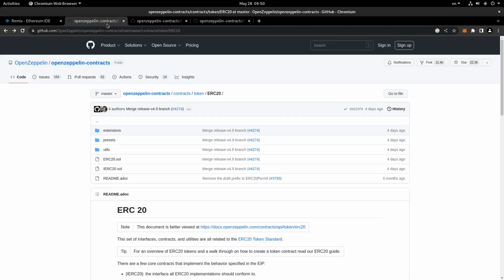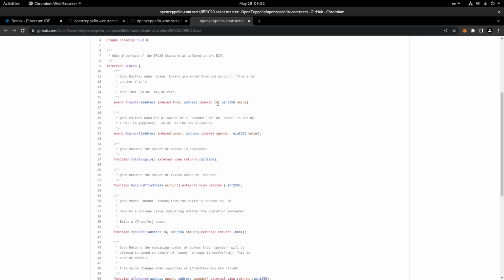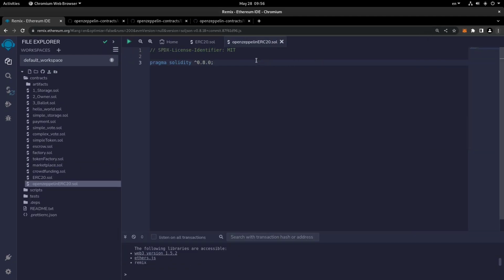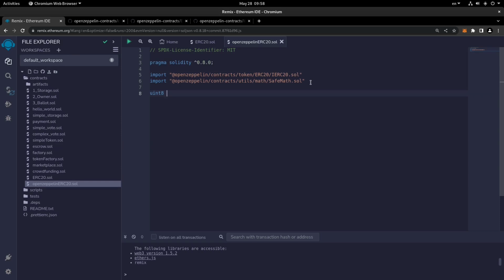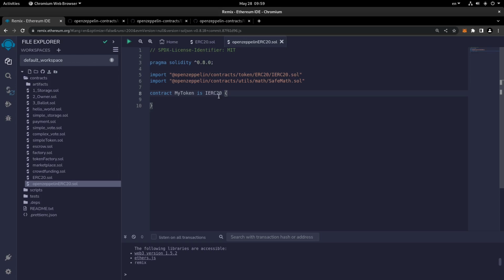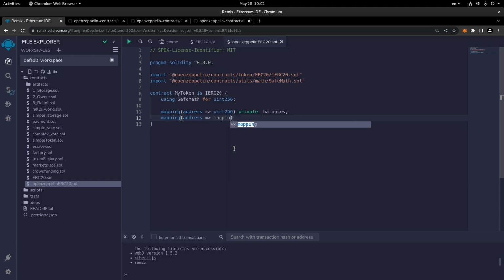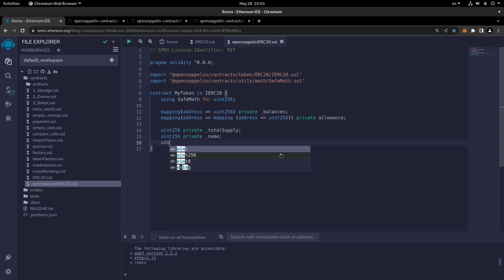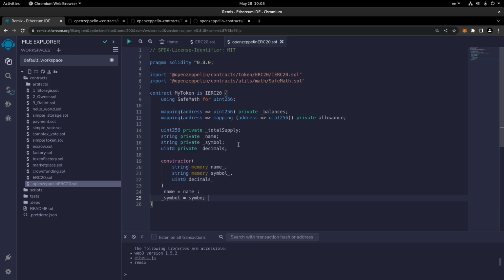#18 Openzeppelin Smart Contract - Part 1/7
In this video, we will learn about Openzeppelin smart contract. The general idea behind the "MyToken" smart contract from OpenZeppelin is to provide a standardized implementation of the ERC20 token standard. It inherits from the IERC20 interface and includes all the necessary functions and mappings required for managing a token's balances, allowances, transfers, approvals, minting, and burning. The contract utilizes the SafeMath library to prevent overflows and underflows in mathematical operations. It allows users to create a custom token by specifying its name, symbol, and decimals. The contract maintains a mapping of token balances for each address and enables transfers between addresses while enforcing the necessary checks and validations. Additionally, it emits events to notify external parties about token transfers, approvals, minting, and burning. Overall, this contract serves as a reusable and secure foundation for creating ERC20-compliant tokens.